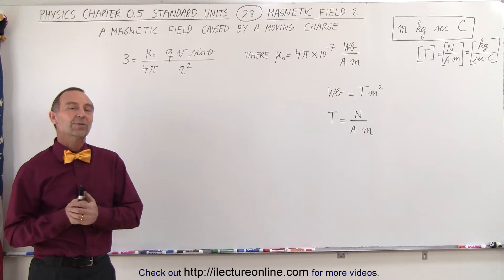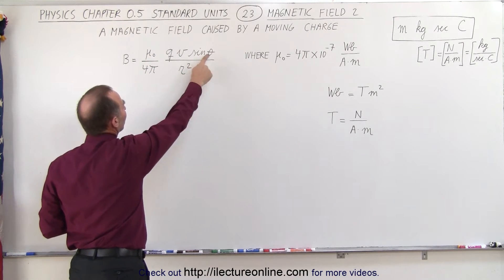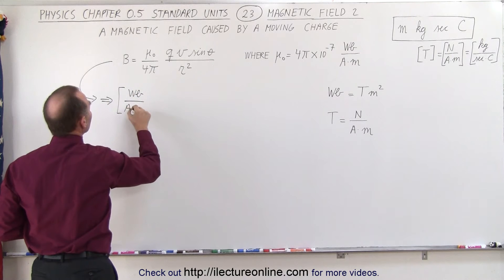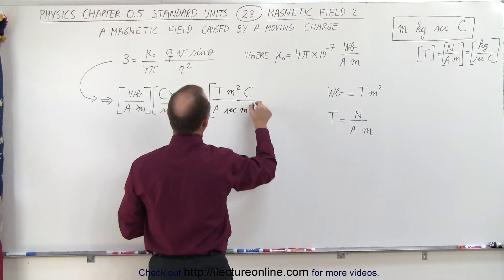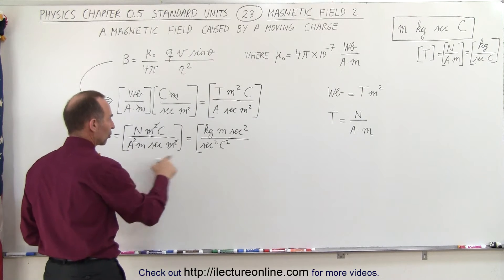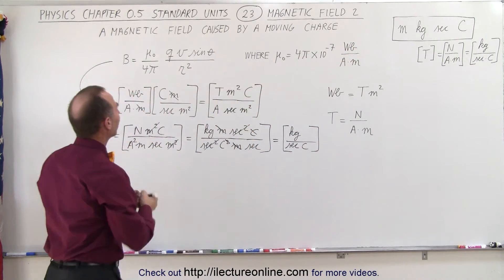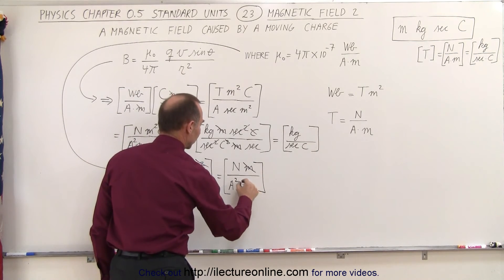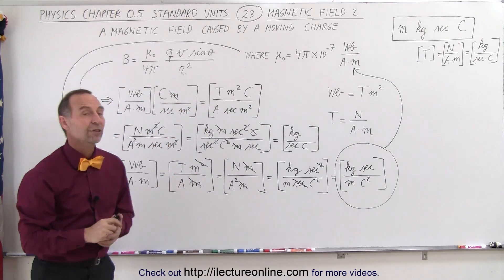Physics CH 0.5: Standard Units (23 of 41) Magnetic Field 2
In this video I will explain and derive the units of the magnetic field: 2.